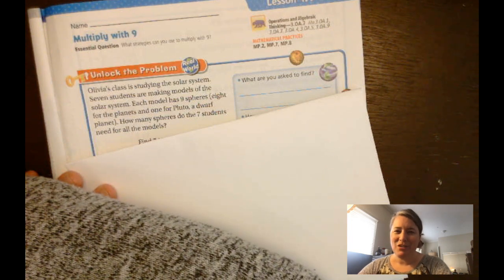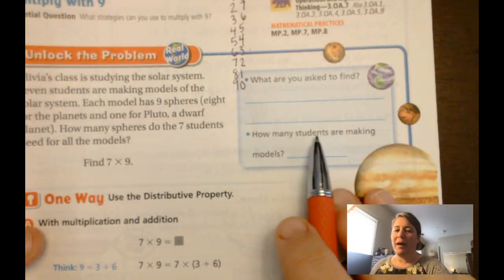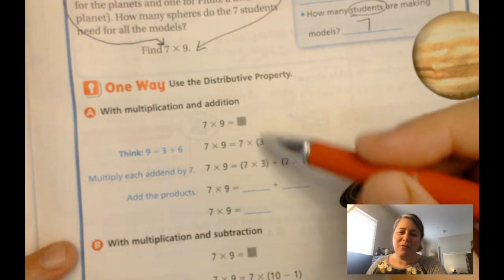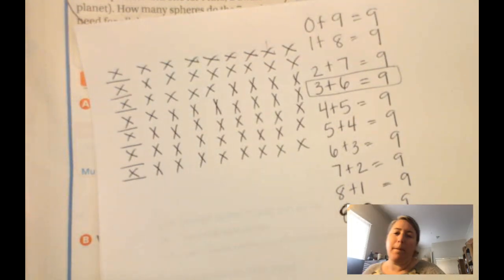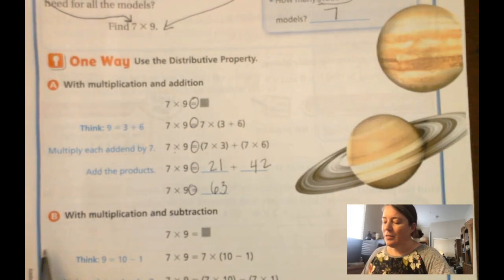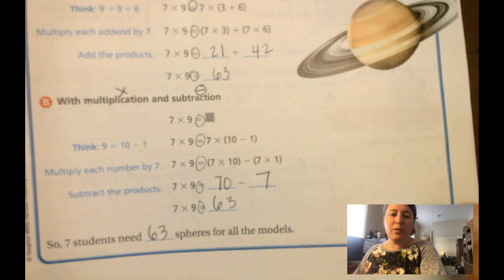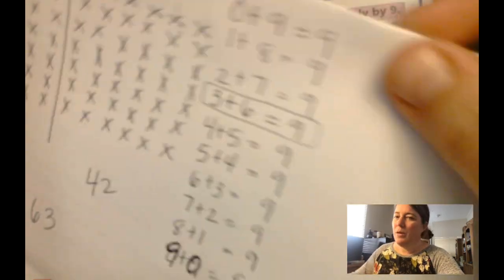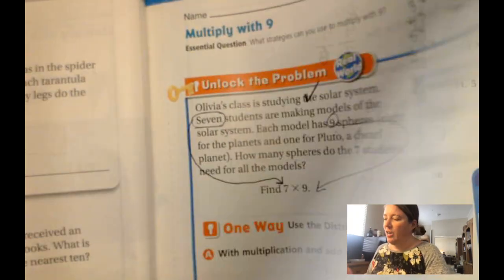Multiply by 9 l Elementary Math Lesson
This one is for the kids. Feel free to watch in case you want to see how I teach this math lesson - using the book only.  This could also be helpful to studentteachers/ new teachers

-Kate